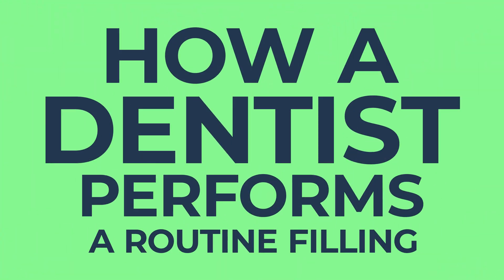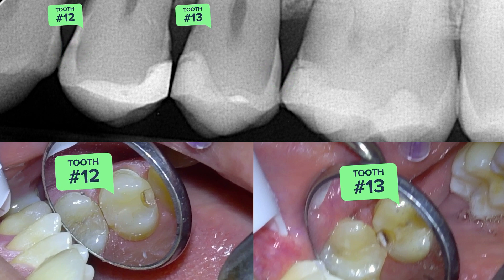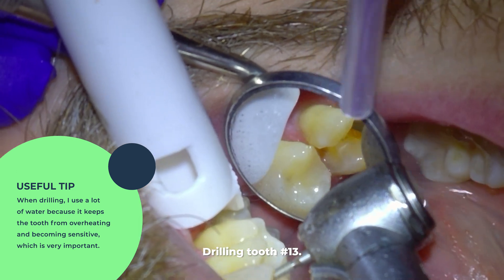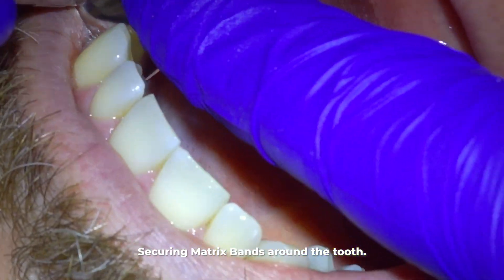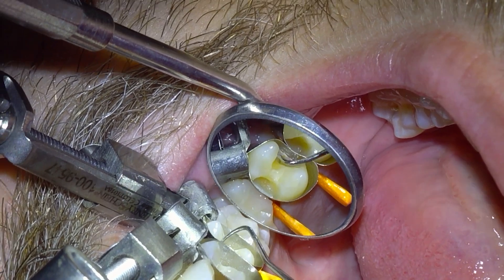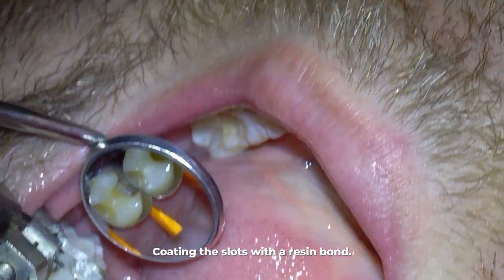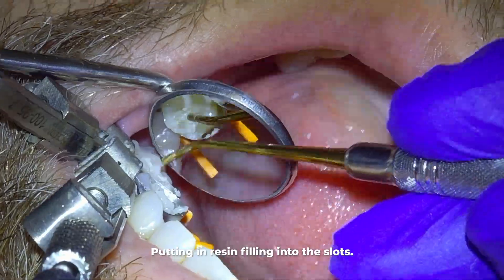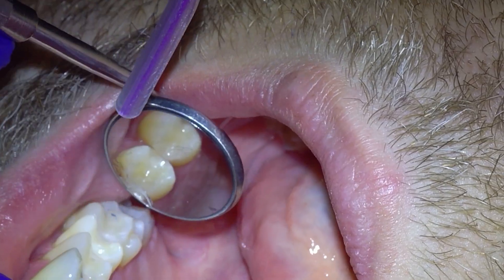FILLING TEETH w White Sedative Resin Composite Class 2 Dental Cavity Restoration Procedure Steps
I wanted to show you how I, as a dentist, do a white composite dental filling so that it is sedative and avoids tooth sensitivity. This is a class 2 filling teeth procedure with resin restoration. You will see each step in this guide for filling teeth. Dental composites can be fun.